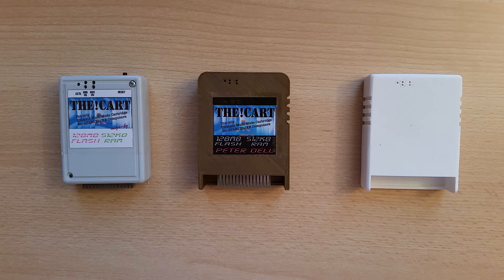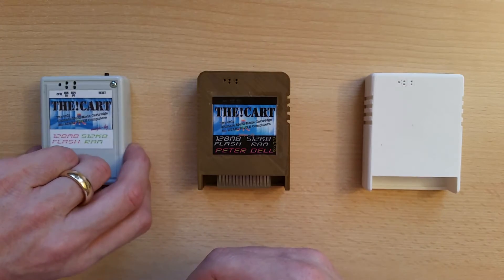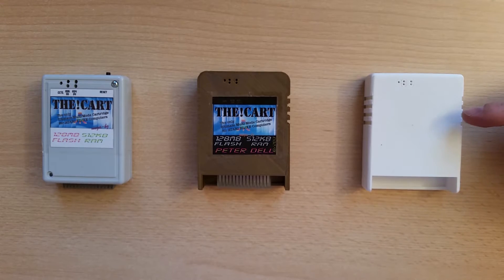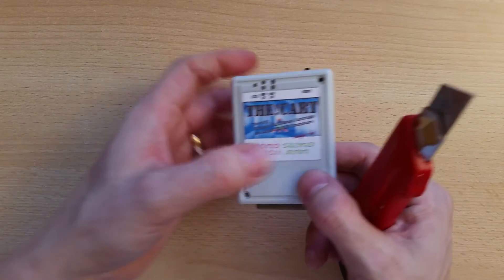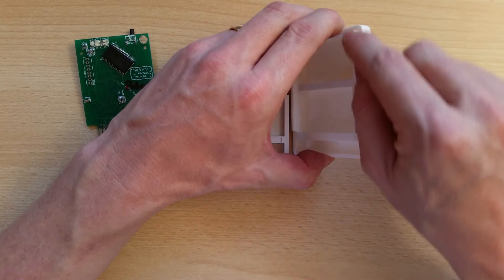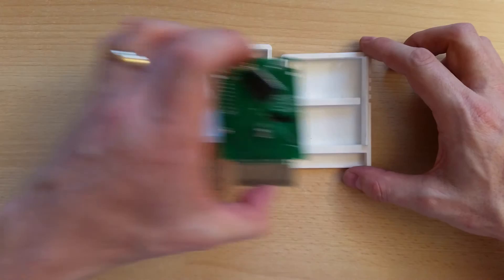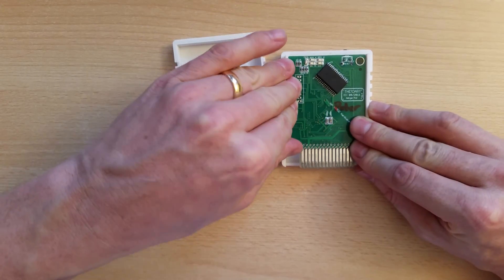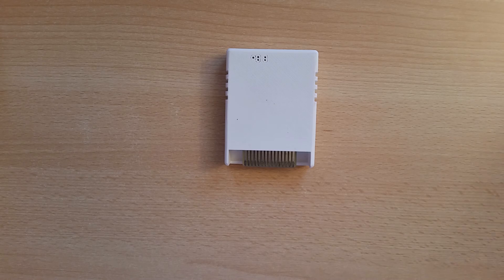The!Cart - Changing the Original Shell to the 3D Printed Shell (2017)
This video shows how to remove the original shell and put the PCB into the new 3D printed shell in a few seconds. The 3D models are available for download. We can also print individual shells on request. Just visit the thread if you want to know more.